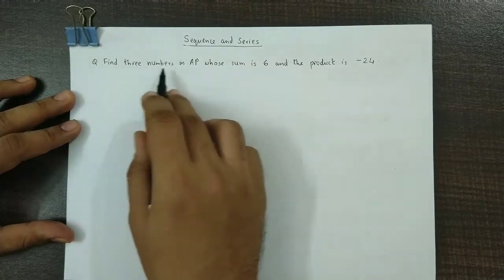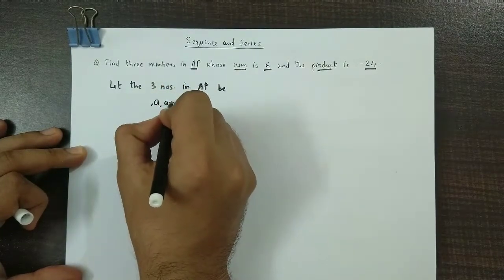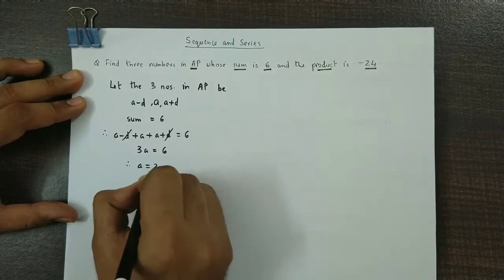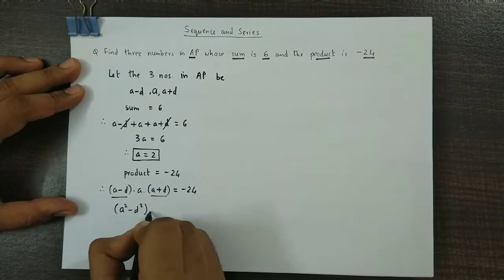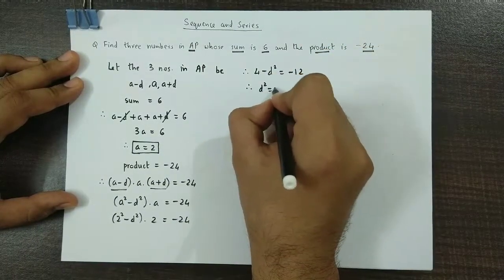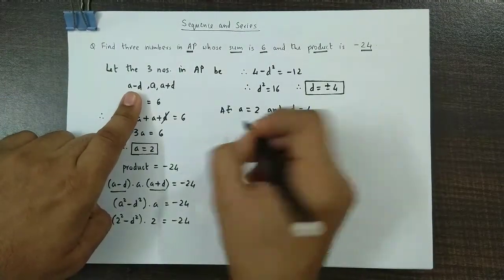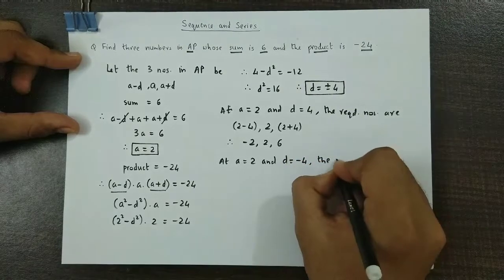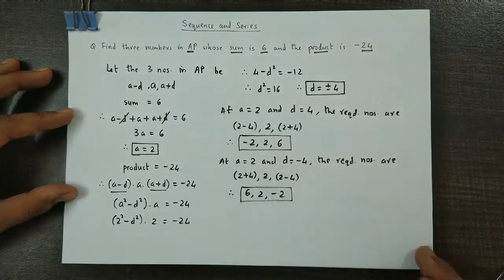Sequence and Series - NCERT, ISC, ICSE, CBSE, GCSE, IB, IGCSE, CA - Example #10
Find three numbers in AP whose sum is 6 and product is -24?

A video explaining an Example related to Sequences and Series